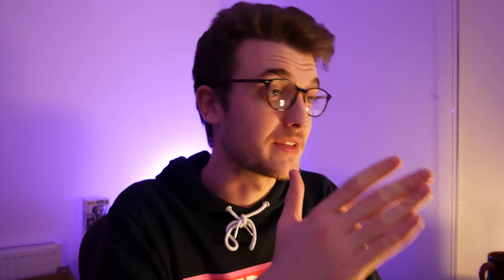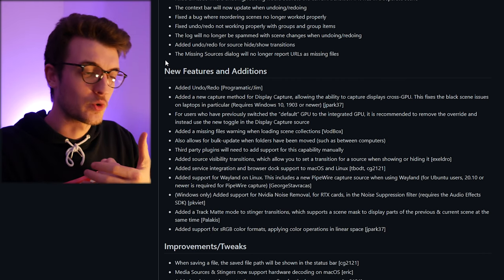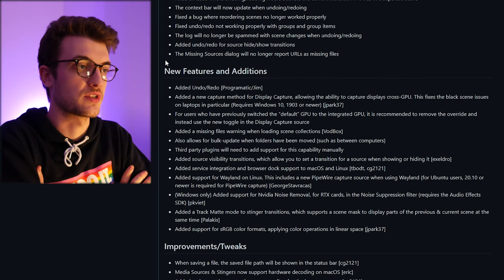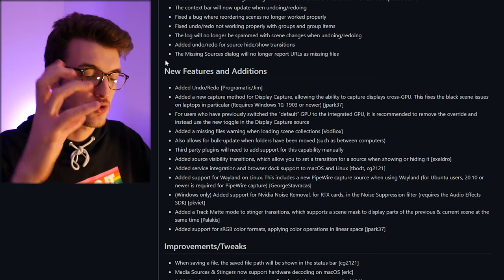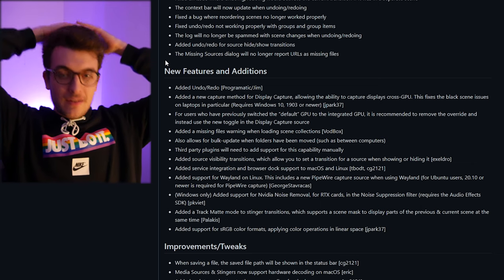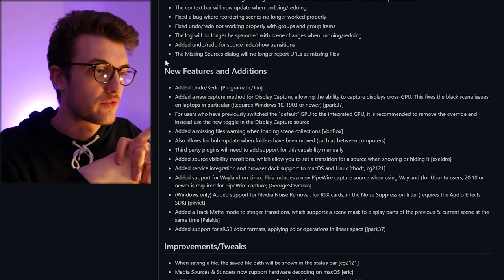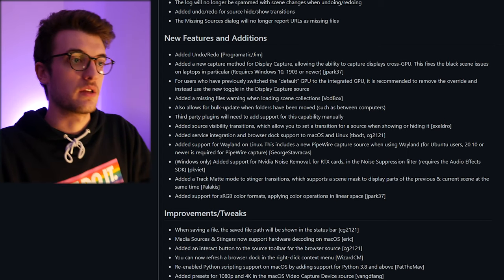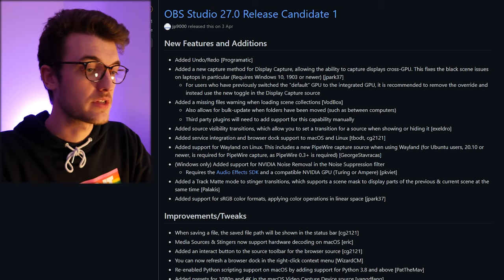The BEST OBS Update Yet?!?!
Quick wrap up of the new OBS Studio 27.0 Update!

Some nice changes in here and good to see the OBS team listening to the community with some plugins being built into default OBS!

~TimeStamps~
-00:00 Intro
-01:05 New Additions
-08:00 Outro